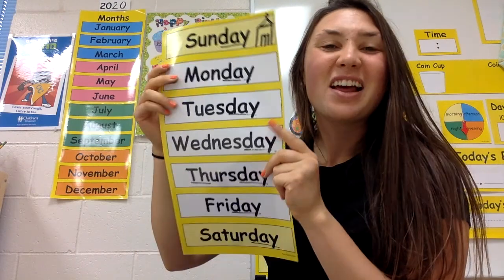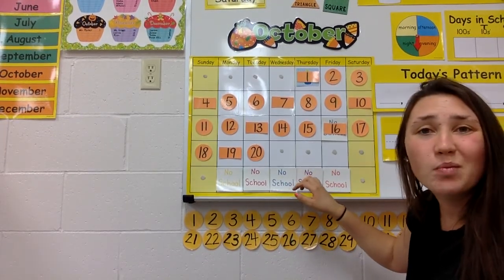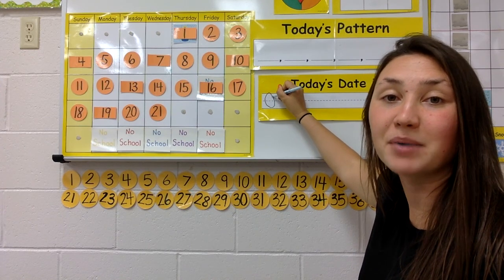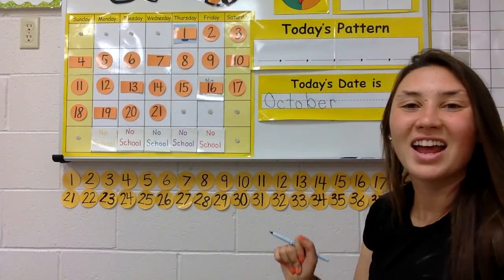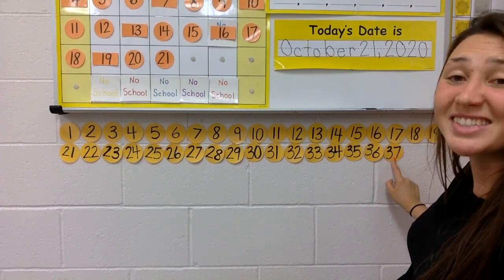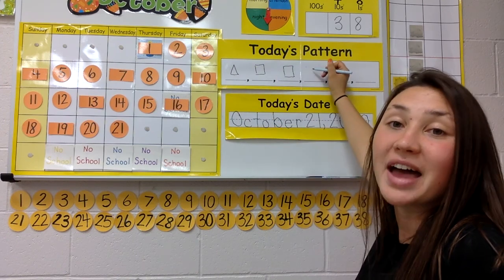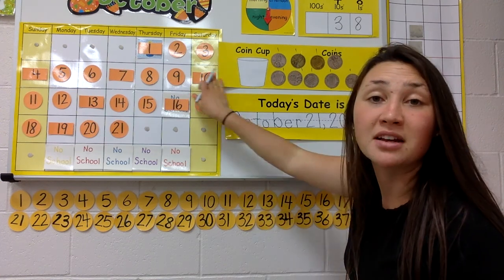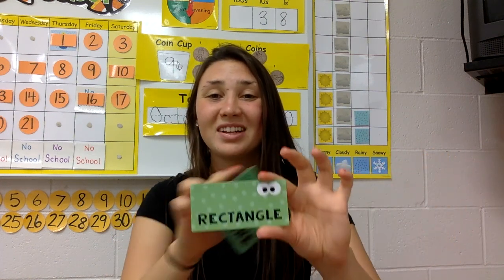10/21/20 Wed. Math Meeting